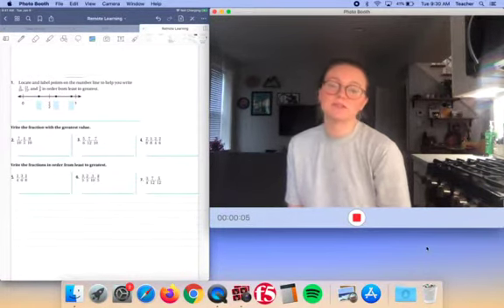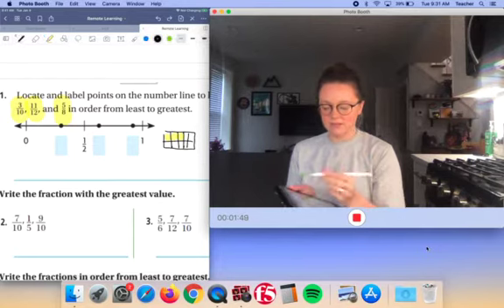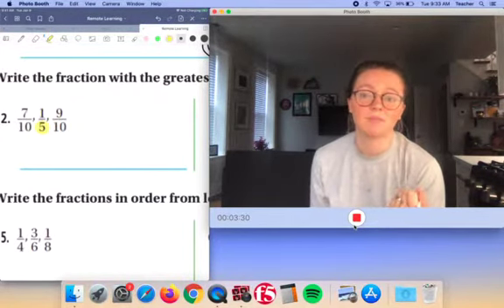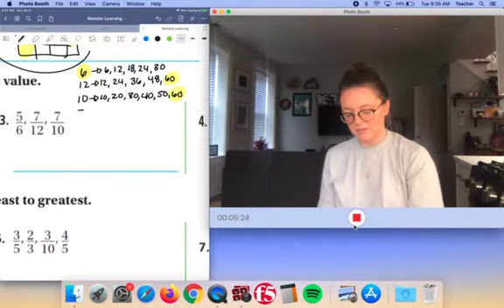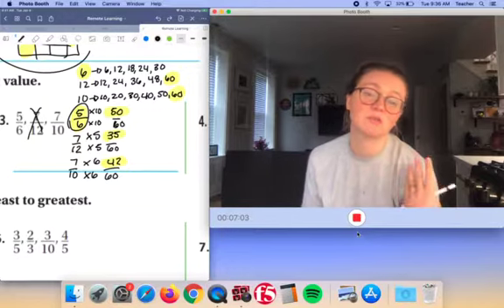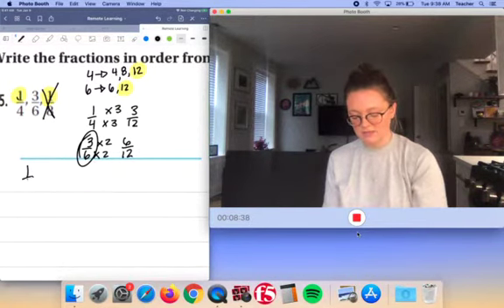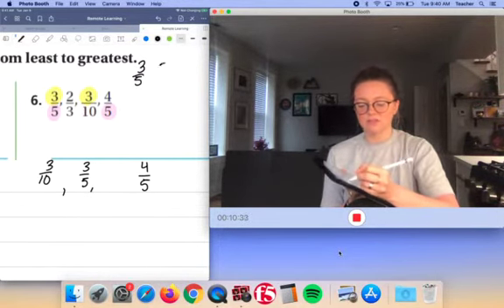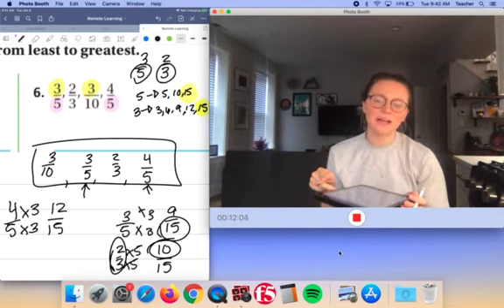Ordering Fractions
Essential Question: How can we put fractions in order from least to greatest?
Common Core Standard:4.NF.A.2